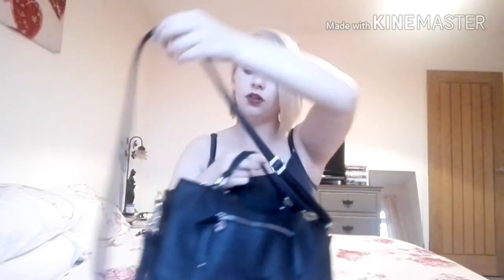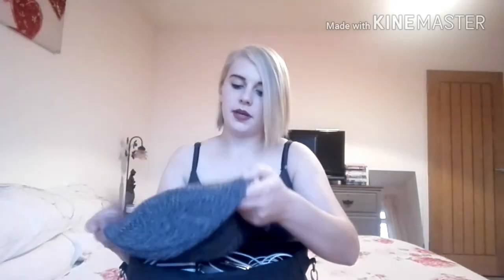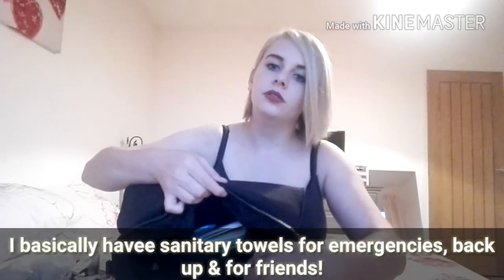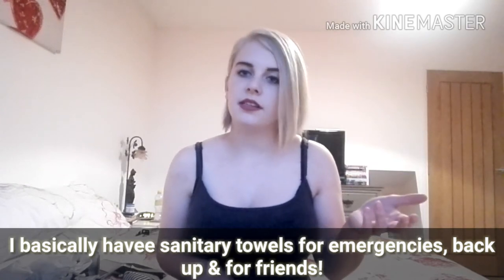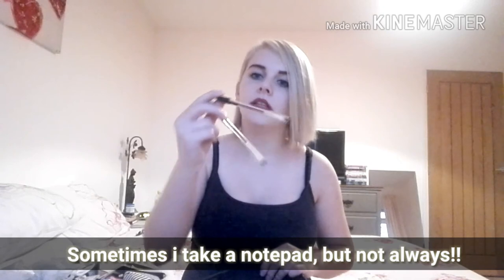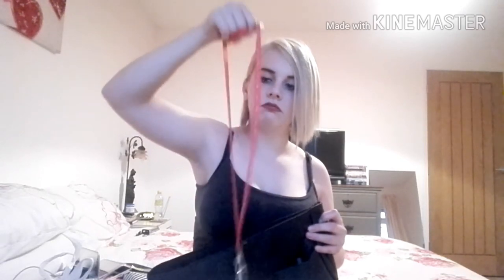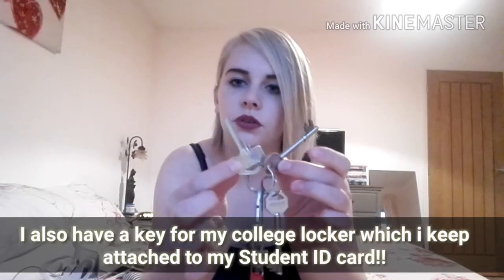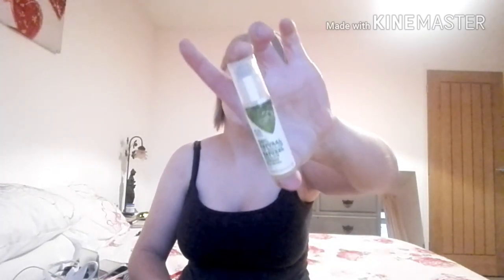What's In My Bag: College Edition! November 2016!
Hey Everyone!

* My Channel:
* SupItsShan

* 2nd Channel / Vlog Channel:
* SupItsShan TV

Comment any video Ideas, Thoughts, Opinions, Questions or Suggestions in the comments!

* Facebook: Shannon Declan Doyle Photography

* Blog: Shannon's World of Beauty, Fashion & Lifestyle

* Blog: Shannon's Health & Fitness

* Music Used In This Video / Background Music:

Intro of Bloodstreem By Ed Sheeran

- Age: 16
- Location: England

- Upload Day - Tuesdays & Thursdays & Saturdays
- Channel Theme: Beauty, Fashion, Lifestyle, Piercings & More

- Camera / What I Film With: Panasonic Lumix DMC-LZ30  or  My Phone - Huawei P8 Lite

- What I Edit With / Put Clips Together With: Kinemaster (on my phone) / Windows Movie Maker (on my laptop)
- Lighting: Natural

Shannon xoxo